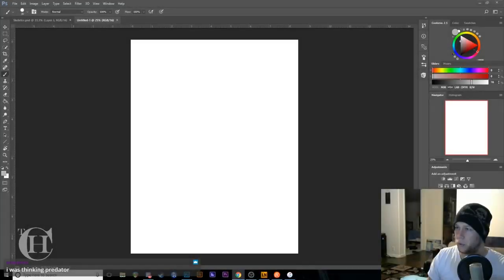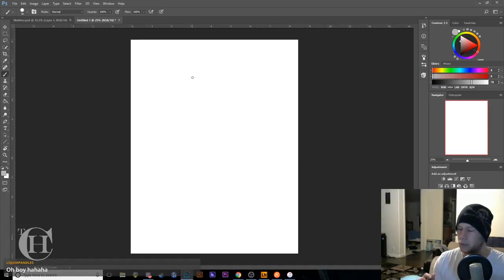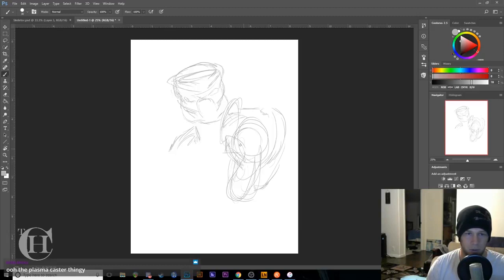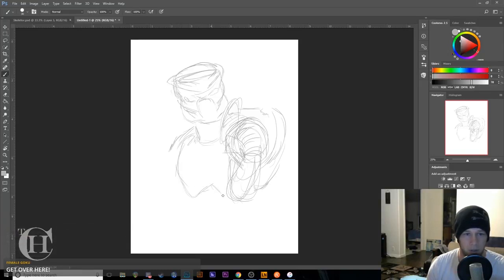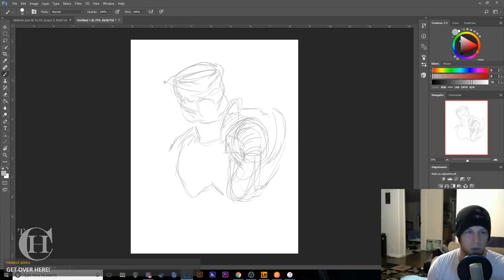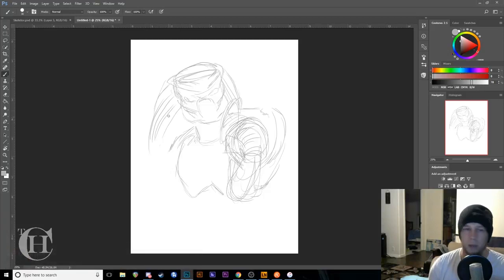Gesture Drawing The Predator with The Casual Hero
Let's all welcome The Casual Hero to the channel. I met The Casual Hero over in the Artist Alley of the Jim Lee Discord. He asked about my channel and I let him know that I'm always willing to help out aspiring artists.

One of the goals for this channel is to spread awareness for up and coming artists so if you or a friend want to be featured here just send me a sample of your work to and we'll try to make it happen.
The Casual Hero:
Filmed by The Casual Hero